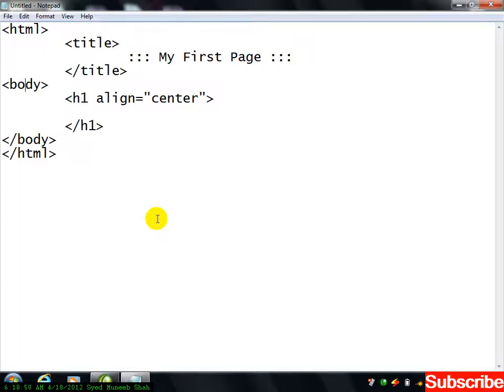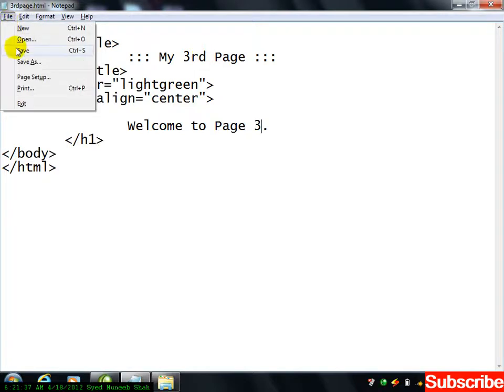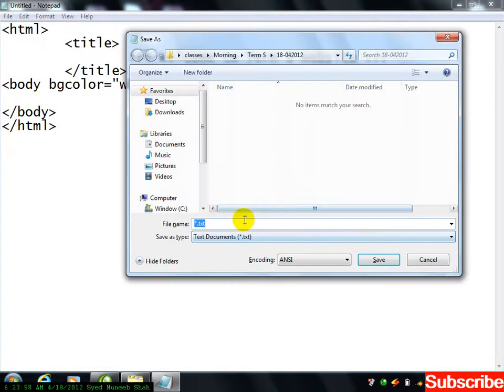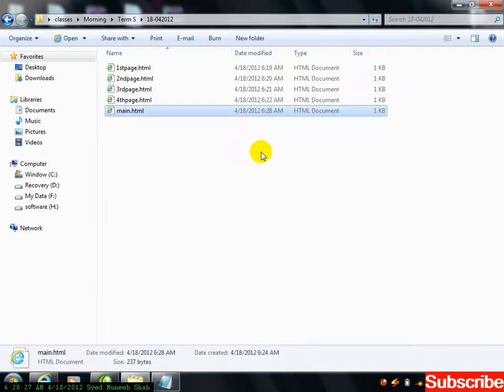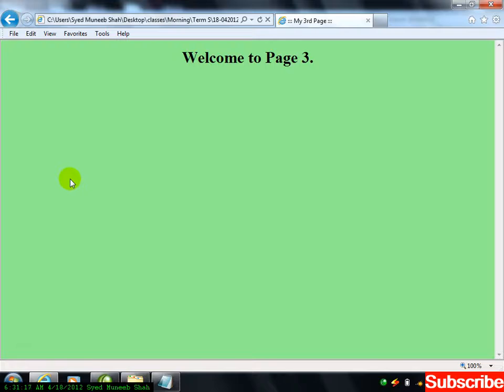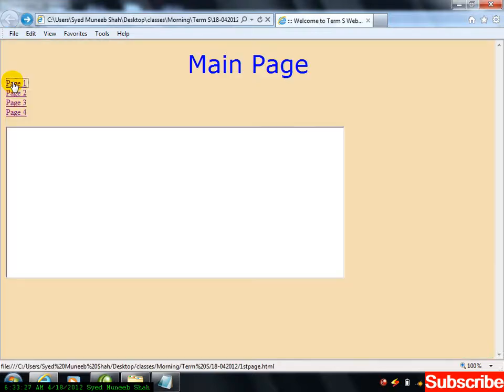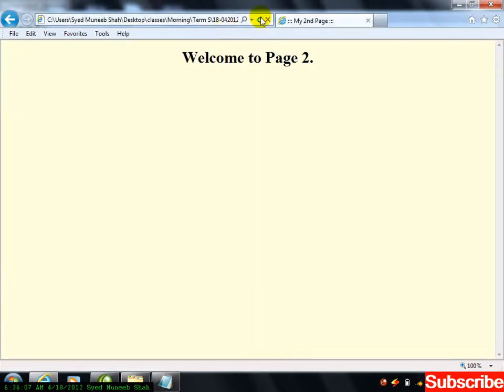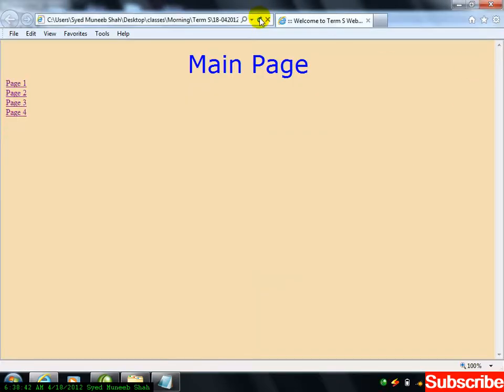Web Designing Lecture 7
Ferdaws Beghash Channel Present: Web Designing Lecture 7